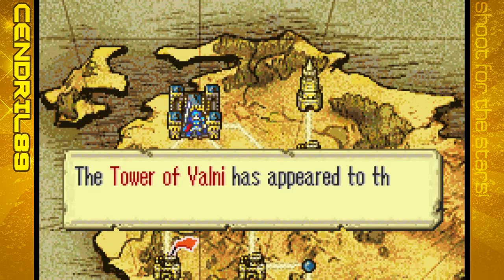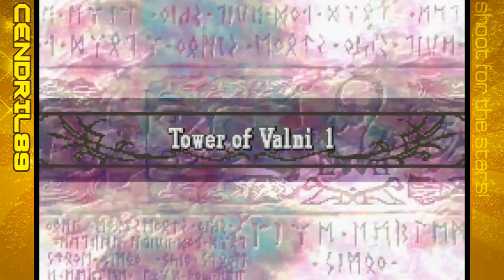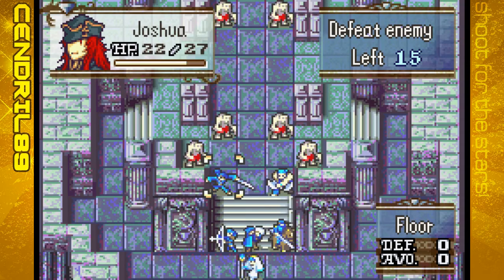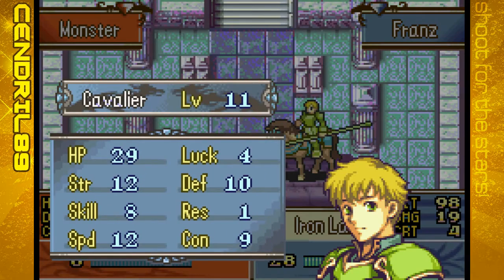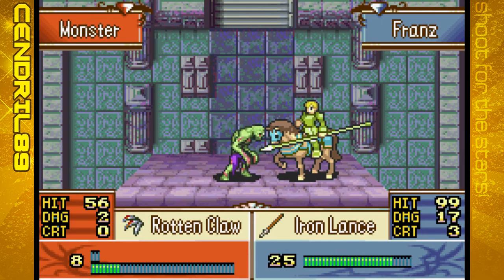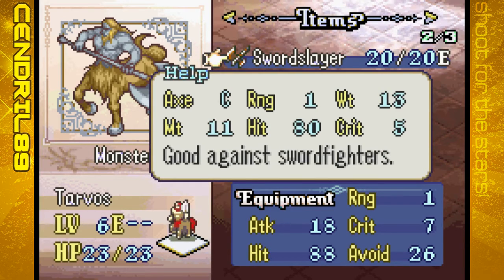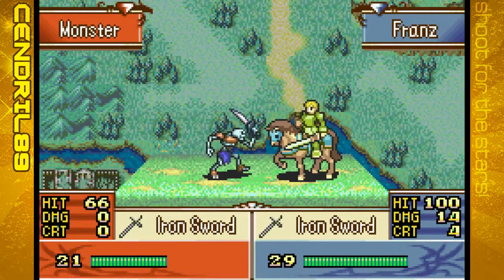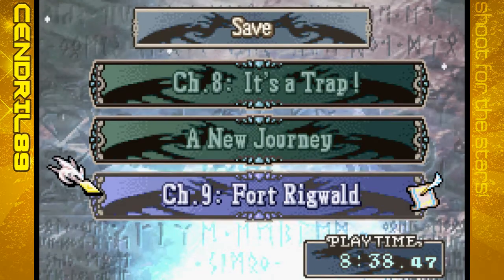Cendril Plays Fire Emblem: The Sacred Stones - Ep.13: Optional Battles 101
In this episode, we will be going over the Tower of Valni and skirmish battles on the map. I'll go over the basics of how they work and briefly show them off.

* Please consider supporting the channel!